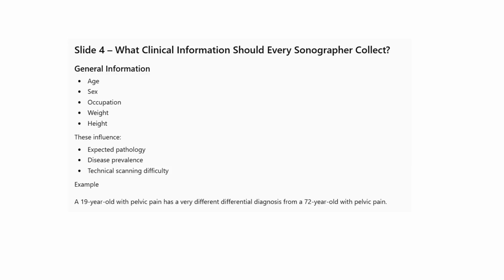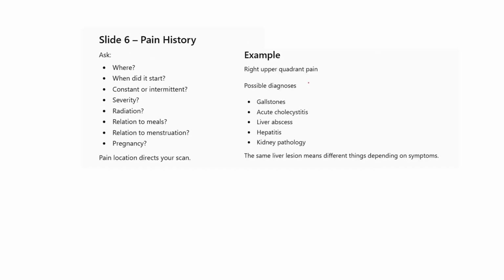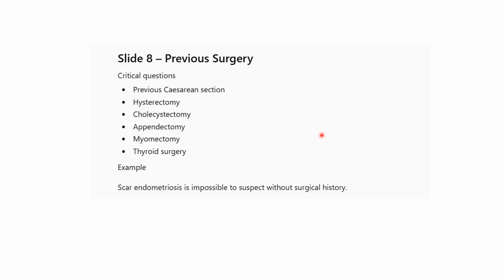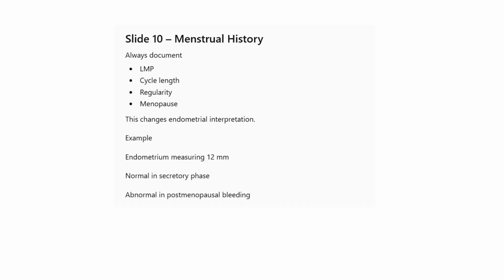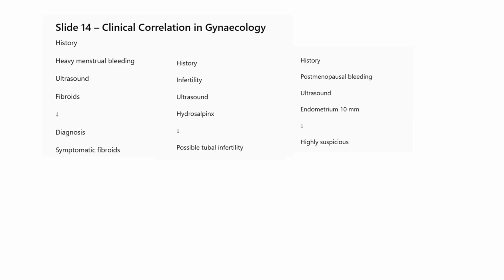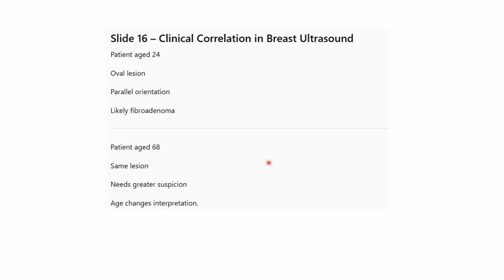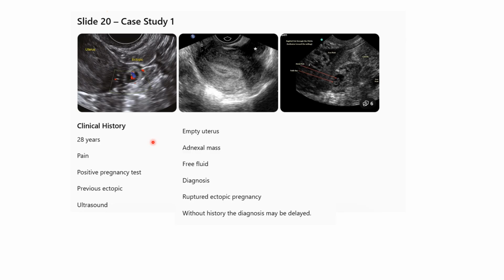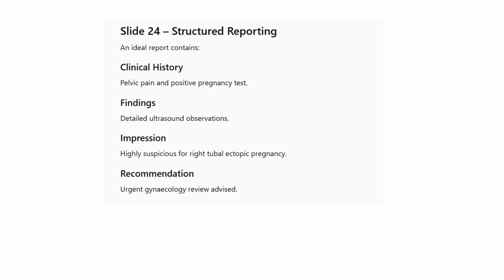Improving Diagnostic Accuracy by Correlating Ultrasound Findings with Patient Clinical History.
Can ultrasound findings alone provide the correct diagnosis? Not always.

In this comprehensive educational session, we explore one of the most important yet often overlooked aspects of ultrasound practice—**correlating sonographic findings with the patient's clinical history**. Learn how integrating symptoms, medical history, surgical history, laboratory results, and physical examination findings with ultrasound images can dramatically improve diagnostic accuracy and reduce interpretation errors.

Whether you are a **sonographer, radiologist, obstetrician, gynecologist, medical student, resident, or ultrasound trainee**, this presentation will help you develop a more systematic and clinically relevant approach to ultrasound interpretation.

### 📚 In this presentation, you'll learn:

✅ Why clinical history is essential for accurate ultrasound diagnosis
✅ How patient symptoms influence ultrasound interpretation
✅ The importance of obstetric and gynecological history
✅ Correlating ultrasound findings with laboratory investigations
✅ Real-life case studies demonstrating clinical correlation
✅ Common diagnostic pitfalls and how to avoid them
✅ Structured reporting techniques for better patient care
✅ Practical tips to improve confidence and diagnostic accuracy

Accurate ultrasound diagnosis is more than recognizing patterns on the screen—it is about understanding the patient behind the images. By combining clinical information with imaging findings, healthcare professionals can make more informed decisions, improve report quality, and enhance patient outcomes.

💬 Have a question or a clinical experience to share? Leave it in the comments—we'd love to hear from you!

• Ultrasound Case Discussions
• Report Writing
• OB/GYN Ultrasound
• First Trimester Imaging
• Doppler Ultrasound
• Ultrasound Physics (ARDMS SPI)
• Emergency Ultrasound
• Daily Ultrasound Quizzes
• Live Educational Sessions
• Practical Scanning Tips